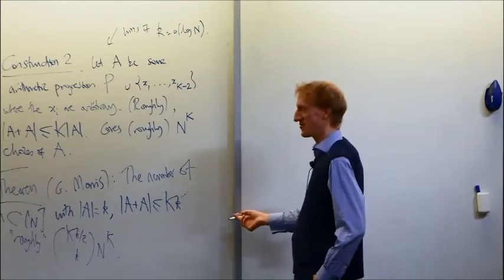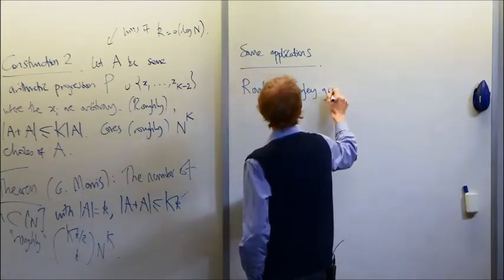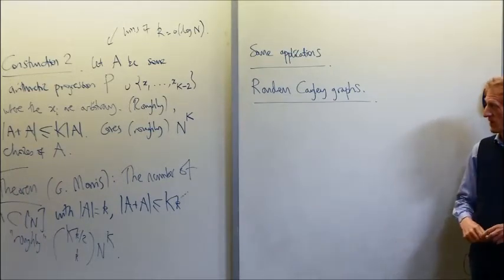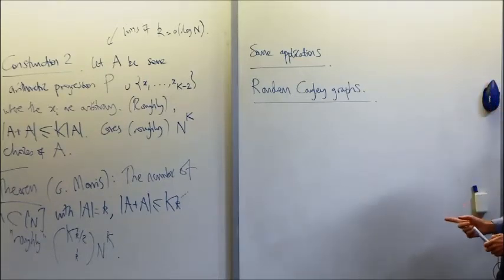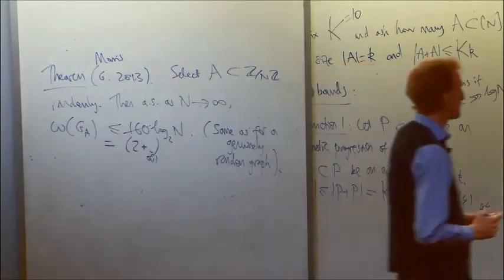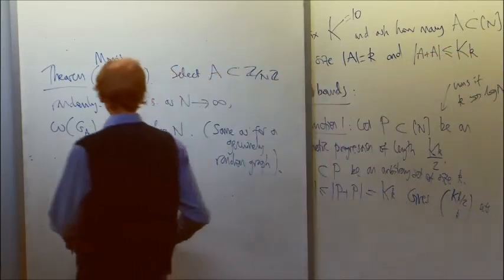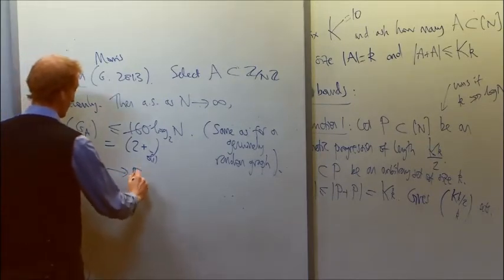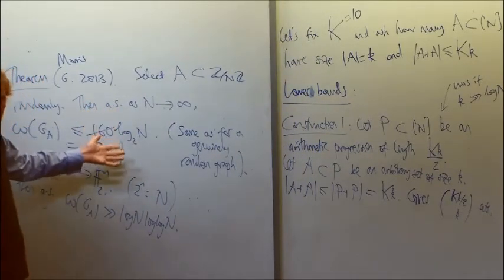Counting Sumsets and Applications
Ben Green, University of Oxford
Neo-Classical Methods in Discrete Analysis